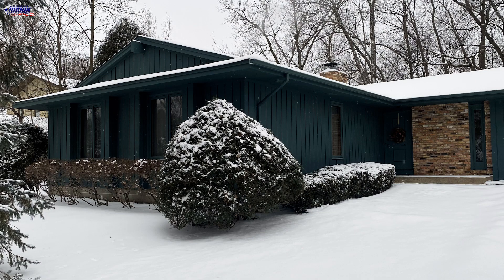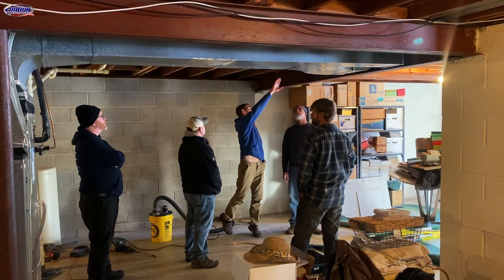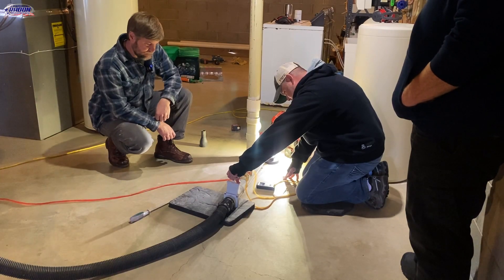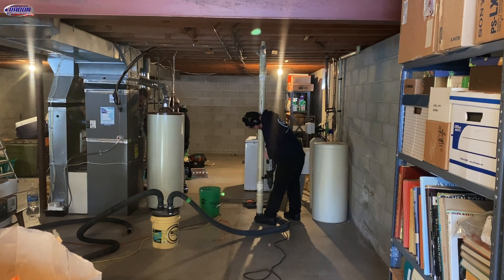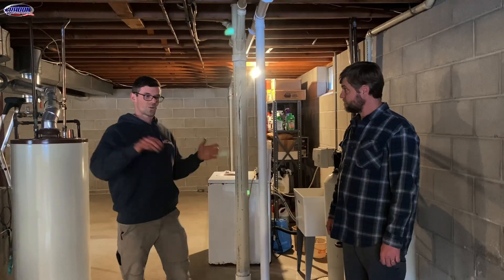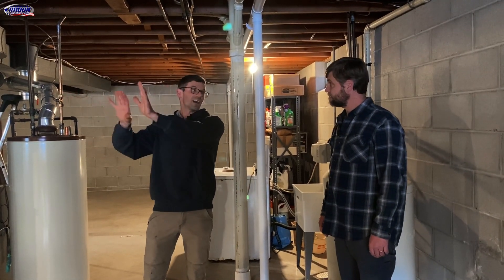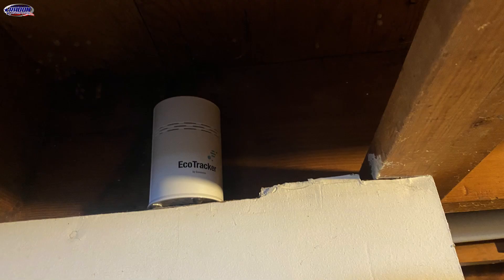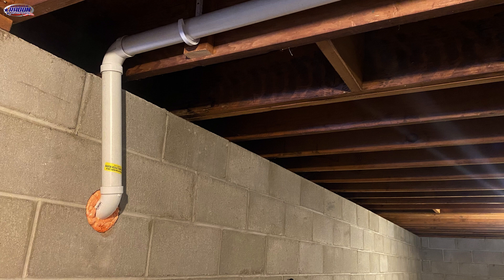Hands-On Radon Mitigation Course Testimonials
Come prepared to get your hands dirty in this hands-on radon mitigation training, where we will install a radon mitigation system from top to bottom to help you increase your confidence and stand out from your competitors. We understand that classroom training can sometimes leave you guessing, and hands-on experience can take your skills to the next level.

*In the course, you will learn:*
How to assess a home – what to look at when bidding
Optimal radon mitigation – lowest post-mitigation results with lowest operating costs
Finding pipe route options
Pressure field extension (PFE)
Suction point placement
Impact of sealing
Radon fan selection
Penetrating the roof
Properly engineer a mitigation system

📍 *Service Area*
Serving Colorado’s Front Range and Mountain Communities: